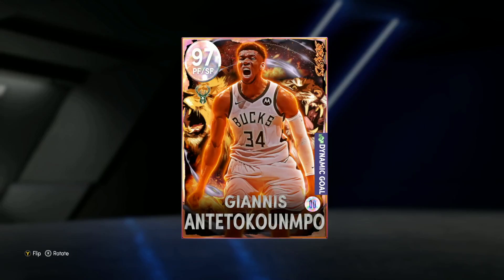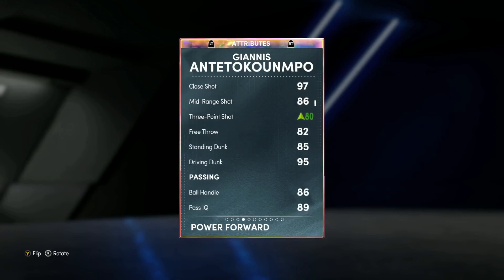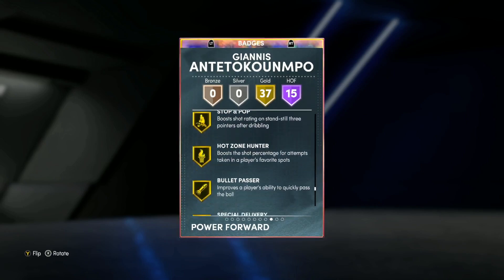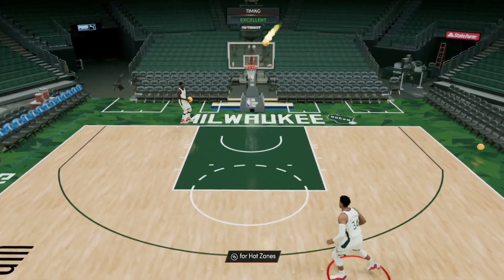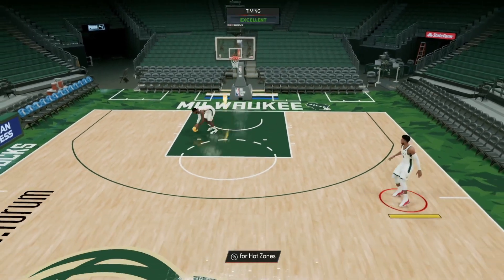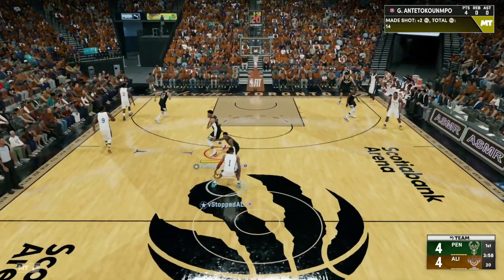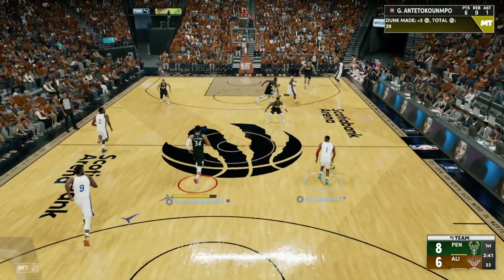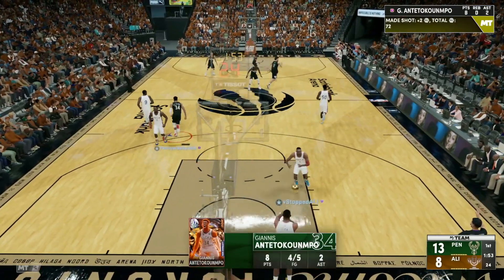NEW GALAXY OPAL GIANNIS ANTETOKOUNMPO GAMEPLAY!! IS THE GREEK FREAK THE BEST PF IN NBA 2K22 MYTEAM??